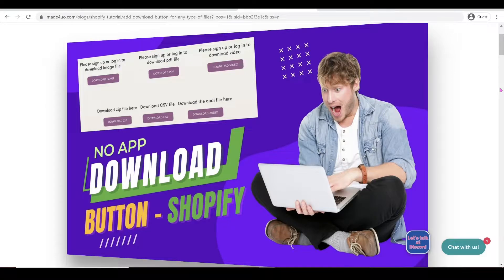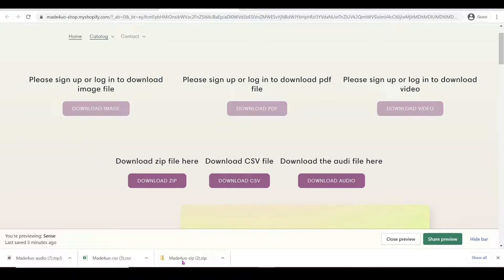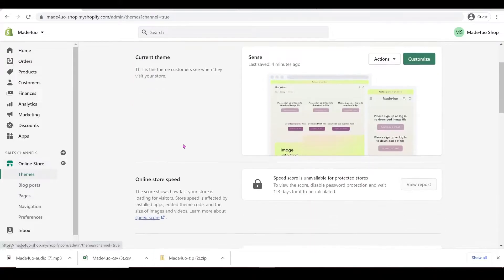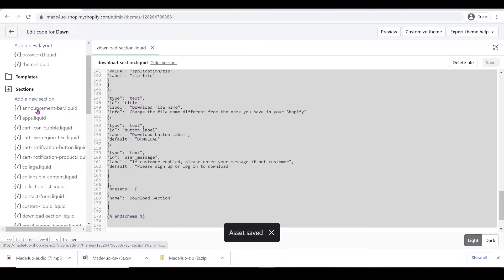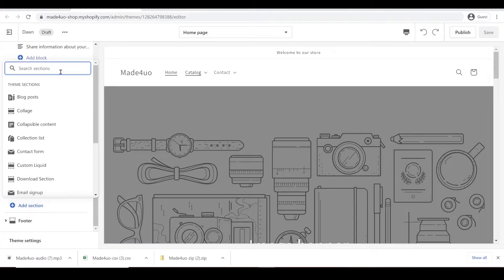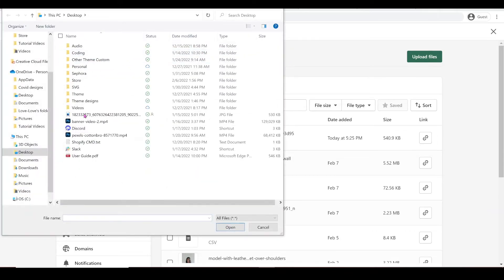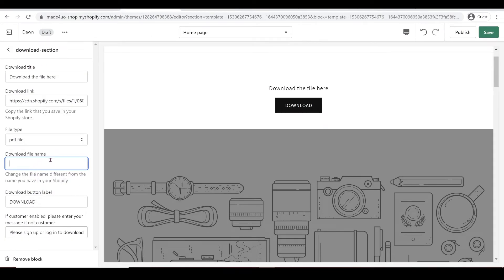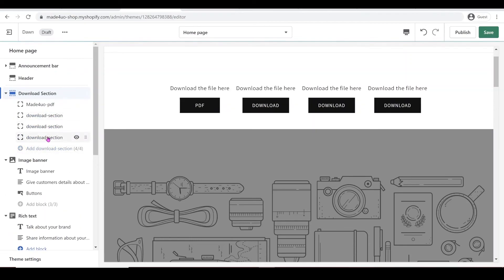Add a Digital Download Button [NO APPs or External Library]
0:00 Intro
1:17 To start